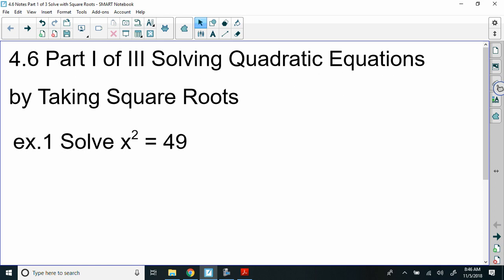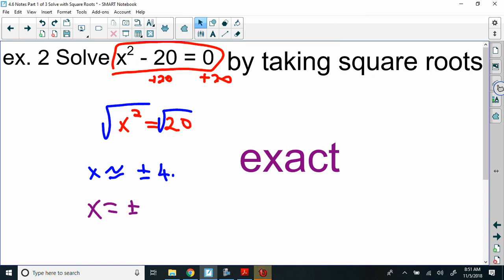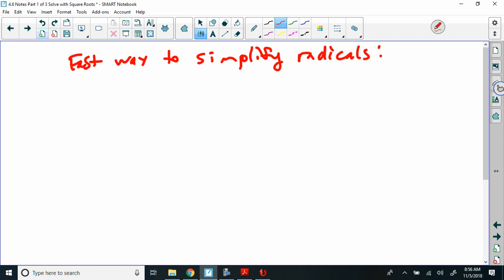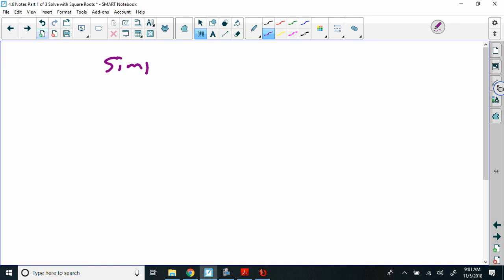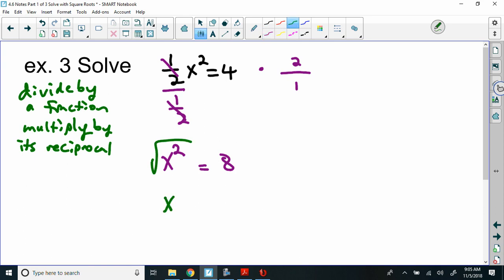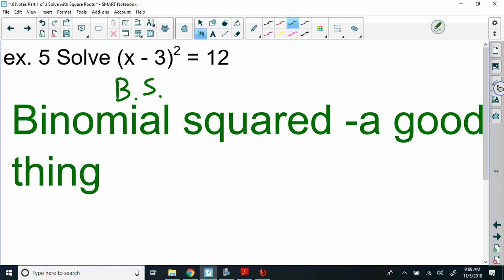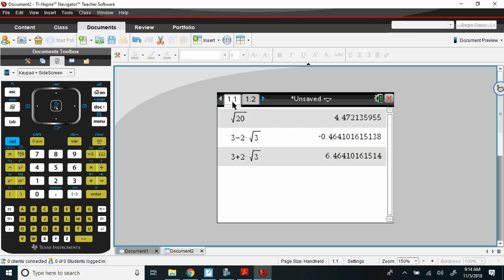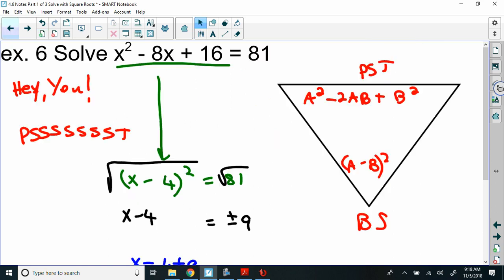Algebra II 4 6 Notes Part 1 of 3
solving quadratic equations with square roots